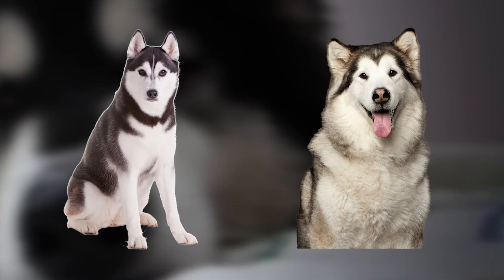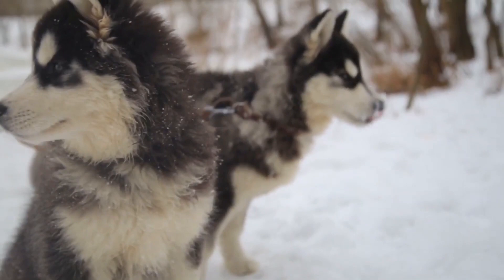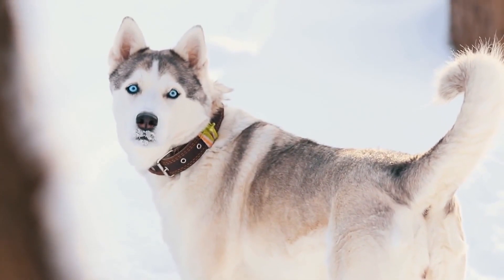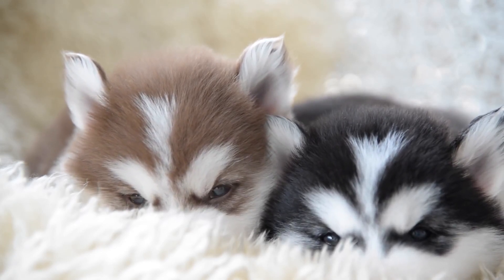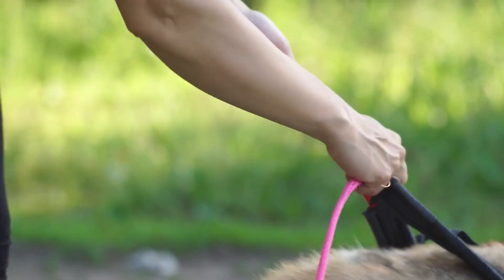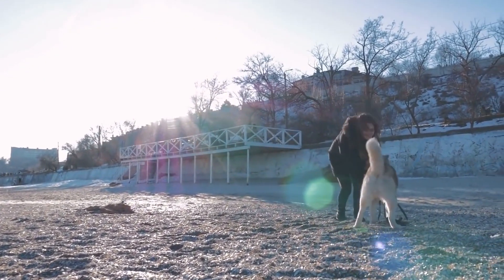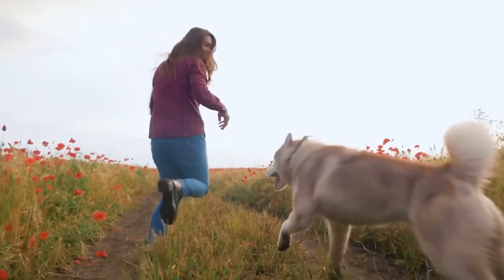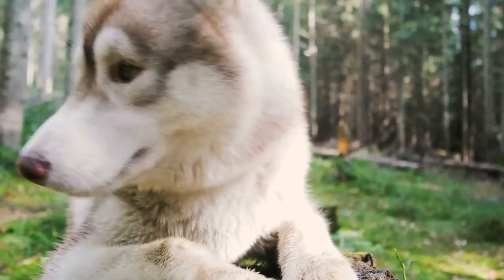Husky vs Malamute: The Ultimate Showdown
Are you trying to decide between a husky and a malamute as your next furry companion? Look no further! In this video, we'll compare these two popular breeds in terms of appearance, personality, energy level, and other key factors. We'll also discuss the unique characteristics of each breed and what sets them apart. Whether you're a first-time dog owner or a seasoned pro, this video will help you make an informed decision about which breed is right for you. So sit back, relax, and join us for a deep dive into the world of huskies and malamutes!